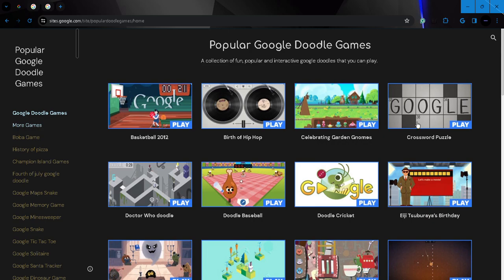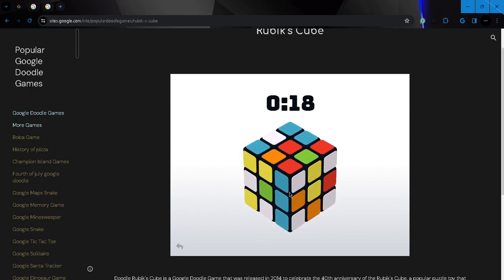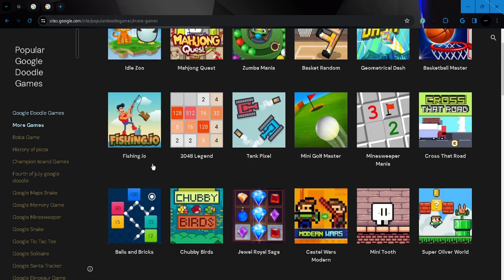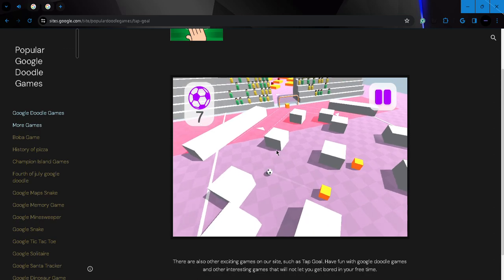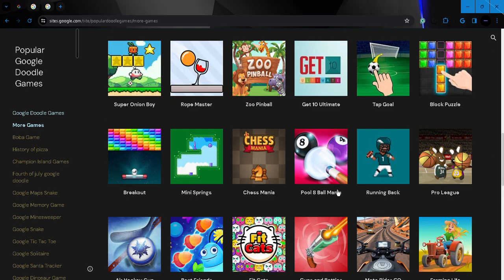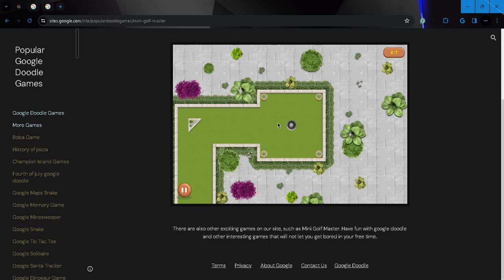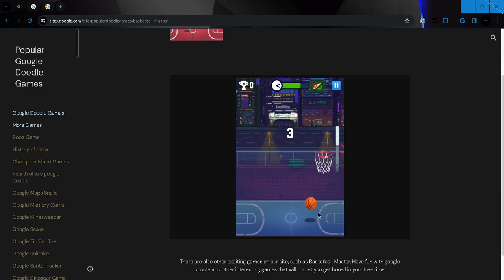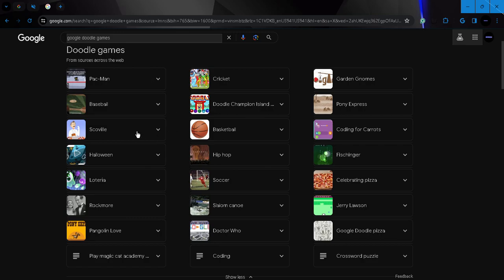Watch this video if you're bored or needing to find unblocked games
If you're looking for unblocked games, it will depend on what your computer admin has blocked and whether they allow you to play any games. Most of the games on the website are quite fun, so I recommend trying them out.